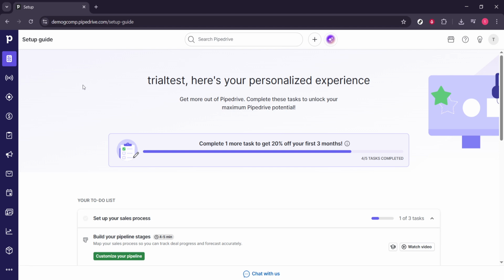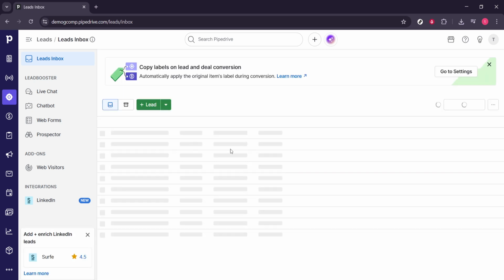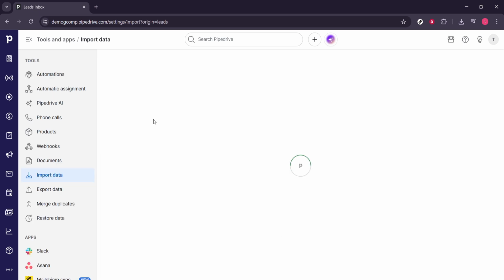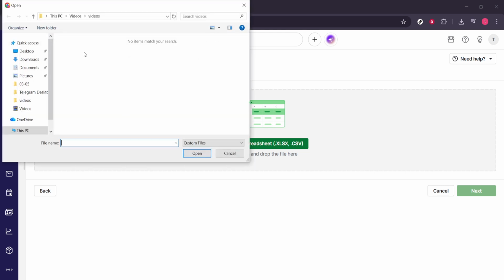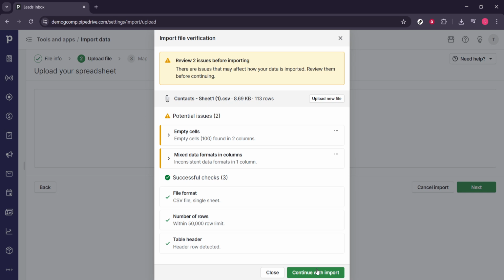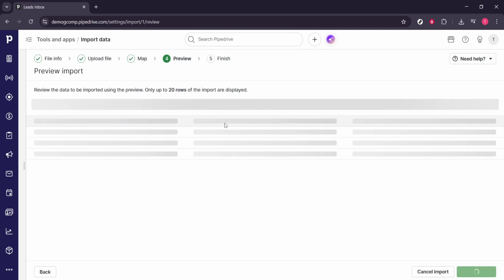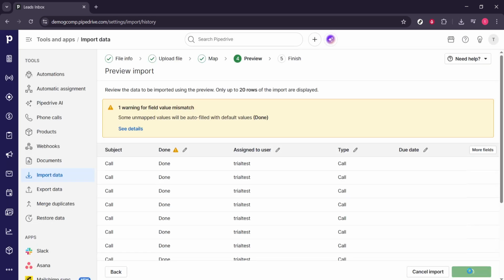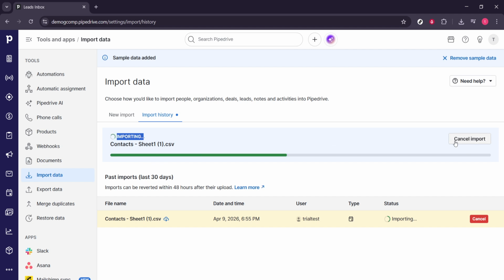How To Import Leads Into Pipedrive ! (Full Tutorial)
Want to bring your leads into Pipedrive quickly and start closing deals faster? In this full tutorial, you’ll learn how to import leads into Pipedrive the right way without errors or data issues.

This step-by-step guide shows you how to prepare your file, import leads using CSV, map fields correctly, and organize your data for a smooth sales workflow. You’ll also learn tips to avoid duplicates and keep your pipeline clean and efficient. Perfect for beginners and growing teams, this tutorial will help you get your CRM up and running in no time.